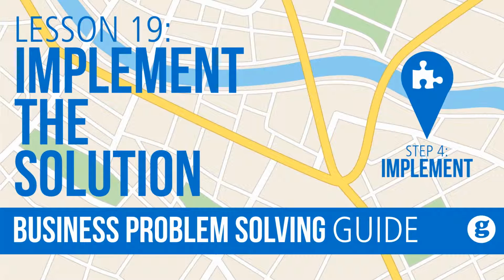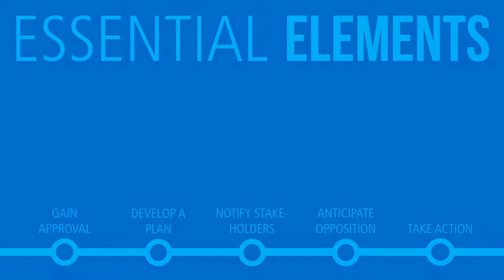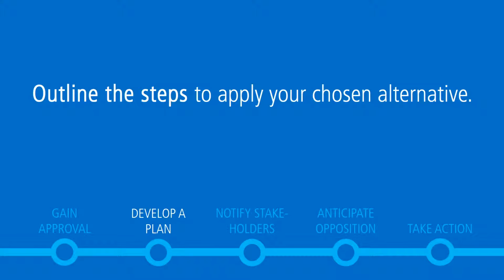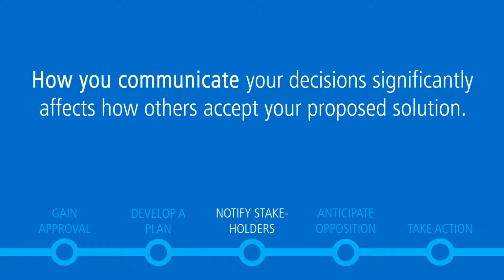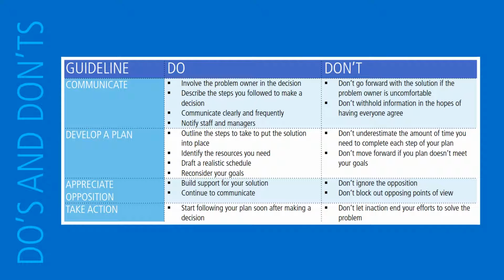Lesson 19: Implement the Solution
Moving from brainstorming to implementation is a significant milestone when you are solving a problem.  Implementation is when you have made a decision, and you put your intentions as you move ahead by communicating clearly and frequently. Take action and remember that in most cases, it is better to act decisively with a good solution than it is to plan endlessly looking for the perfect one.